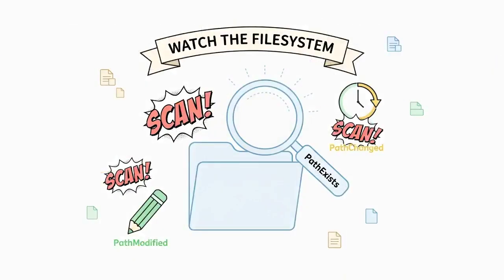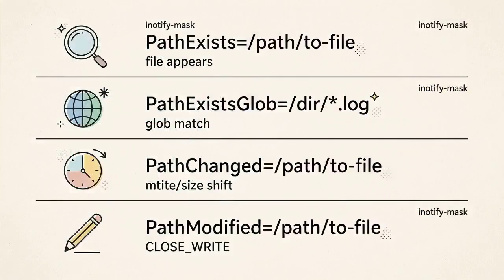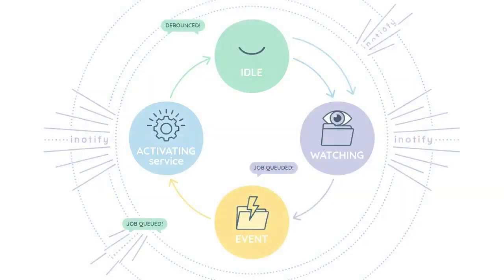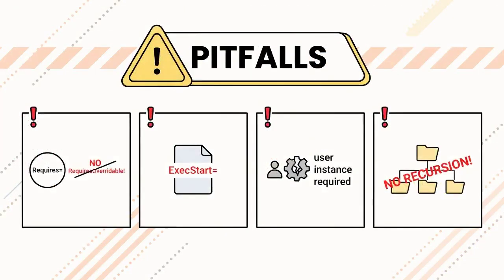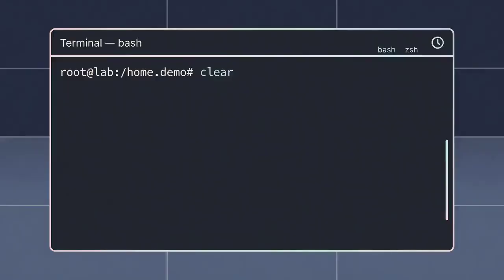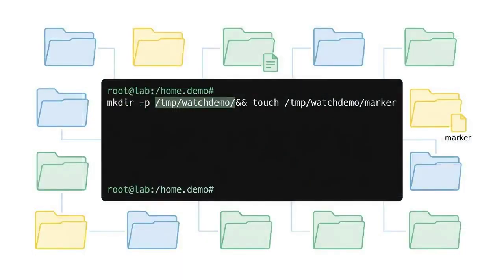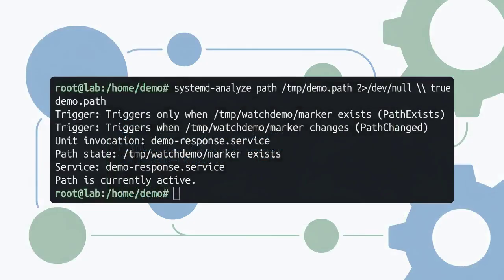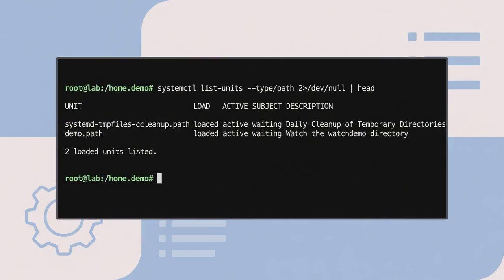systemd Path Units Explained | Trigger Services on File or Directory Change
Learn how systemd path units let you automatically trigger a Linux service whenever a file or directory changes — no cron job needed.

In this tutorial, we break down the lesser-known systemd.path unit type and show how it compares to .timer units. You will learn the difference between PathExists, PathChanged, and PathModified, and see how a .path file is wired to a .service file using the Requires= directive.

What you will learn:
• What a systemd.path unit is and when to use it instead of a timer
• The difference between PathExists, PathChanged, and PathModified
• How .path units bind to .service units with Requires=
• The on-disk anatomy of a real path unit file
• Verifying path units with systemd-analyze and systemctl list-units
• A full hands-on terminal demo creating a watcher directory and marker file